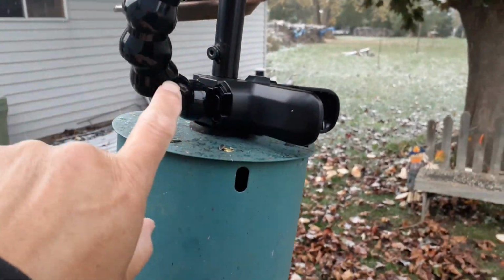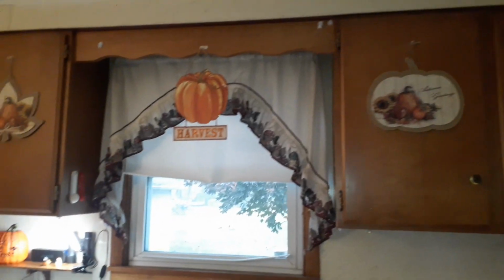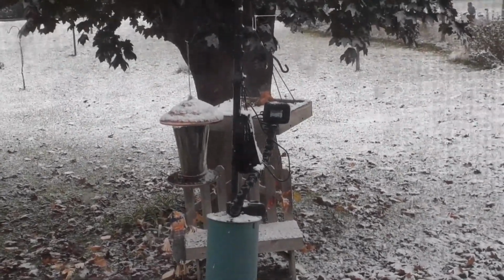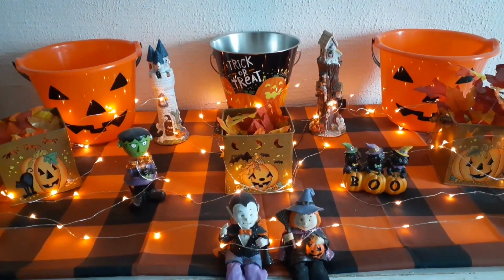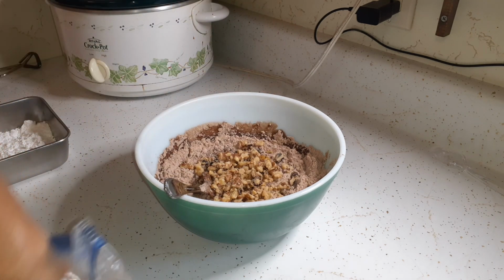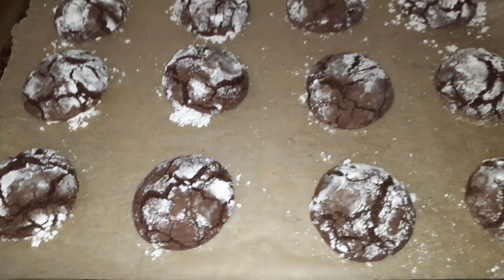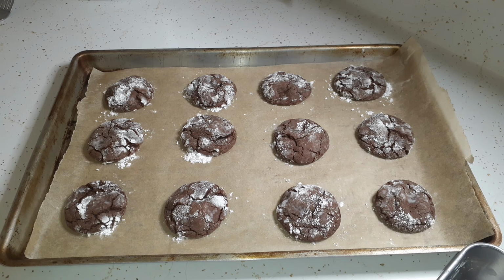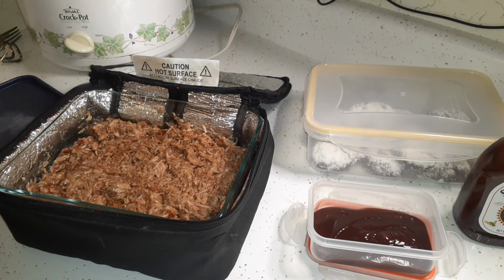A Day In My Life Vlog - First Snow Fall Of The Season - Slow Cooker Pulled Pork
Link To Amazon Wish List

Hello friends, thank you so much for taking time out of your day to spend with me. I hope you enjoy the video. I will leave links below to Affordable Connectivity Program and  food pantries in your area.

1. Watch All Ads Entirely

Affordable Connectivity Program (discount for cell phone bill or home internet)